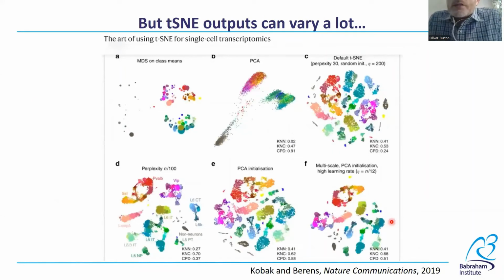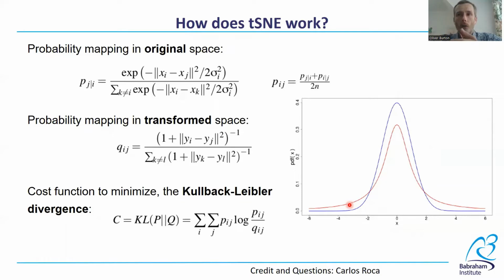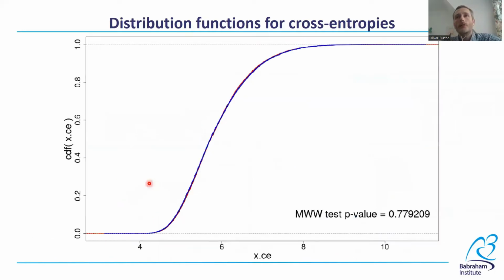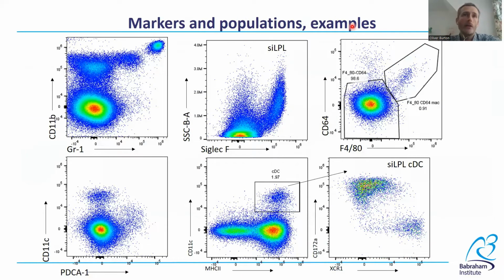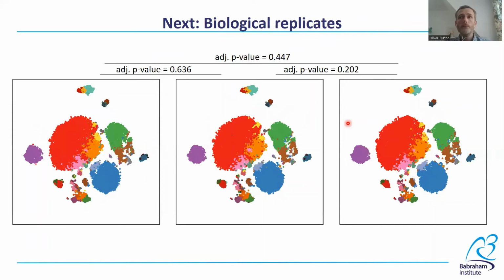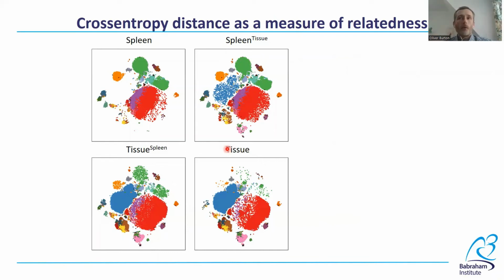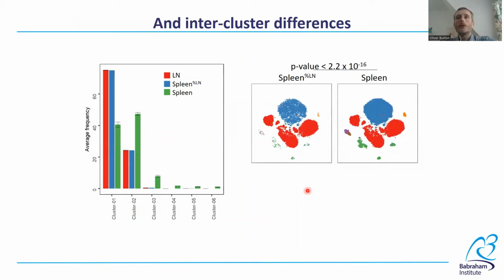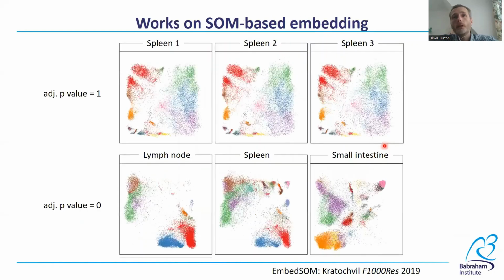20220517 Crossentropy test talk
Presentation by Dr Oliver Burton on a new Cross Entropy test developed for tSNE and UMAP.

A Cross Entropy test allows quantitative statistical comparison of t-SNE and UMAP representations
Carlos P. Roca, Oliver T. Burton, Julika Neumann, Samar Tareen, Carly E. Whyte, Stéphanie Humblet-Baron, Adrian Liston